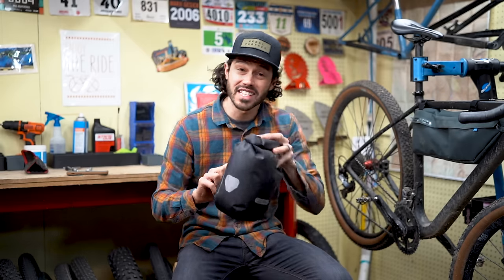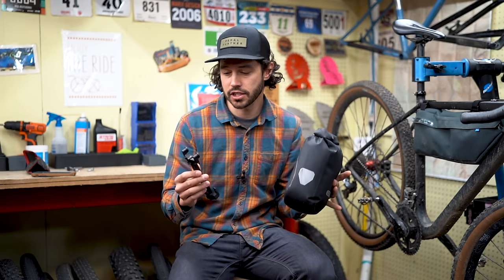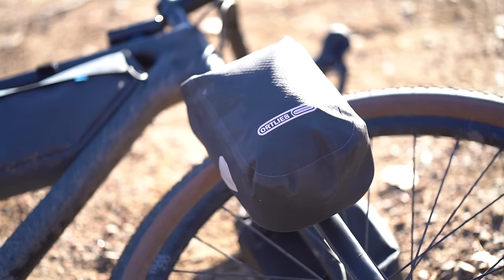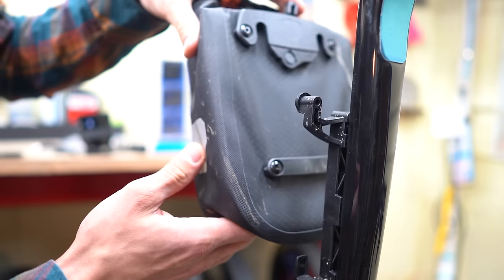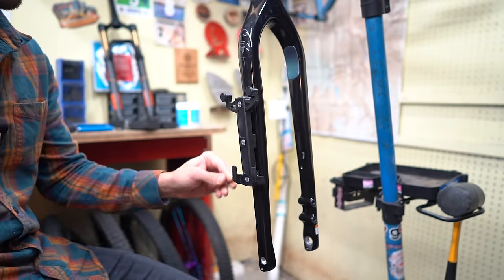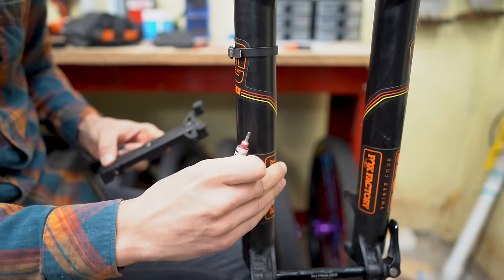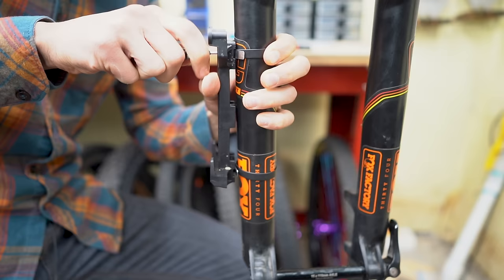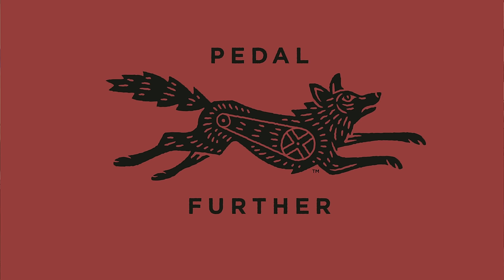Ortlieb Fork-Pack Review: First Look and Install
Weighing just 264 grams (including mounting adapter), the new Ortlieb Fork-Pack is different from any other cargo bag or micro-pannier on the market. In typical Ortlieb fashion, the Fork-Pack uses a welded, roll-top design that's completely waterproof to offer 4.1 liters of storage (mis-informed on the actually capacity before we shot this video). What makes it different is a unique quick-release adapter and mounting plate that can be attached to forks with eyelets as well as on forks without. We had a chance to install one in both manners and try it out for this video first look review. Find our first impressions and a how-to install guide in this video.